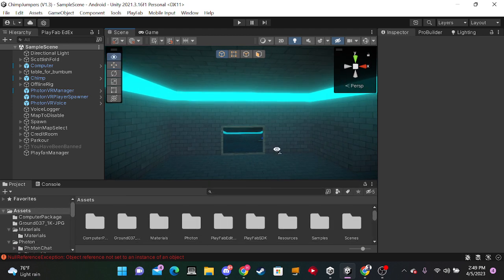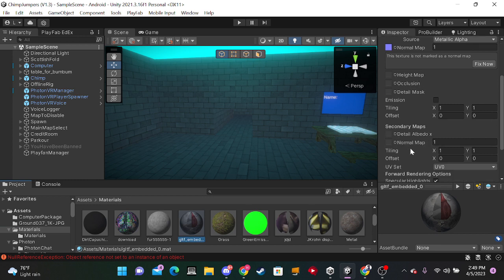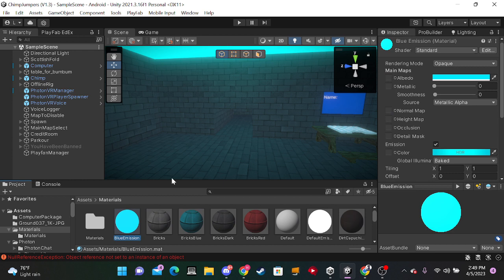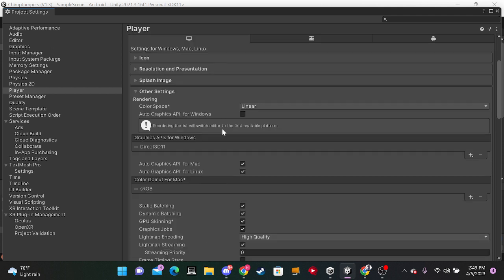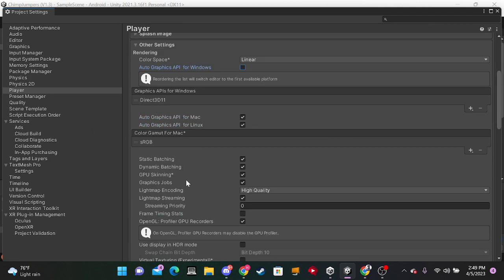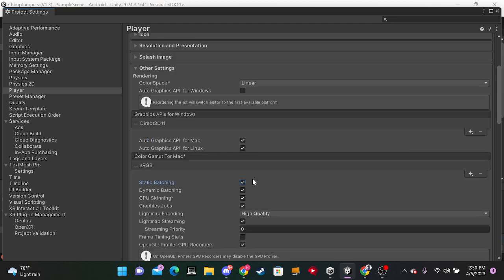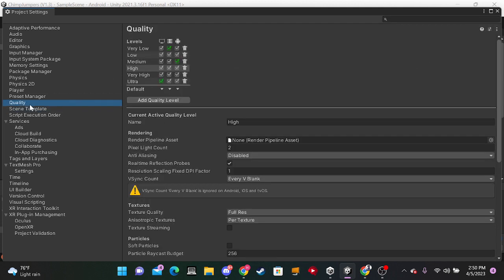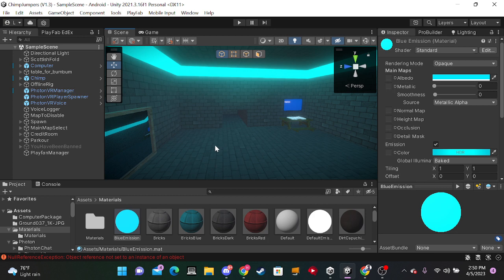How to fix lag issues for your game/Gorilla tag fangame